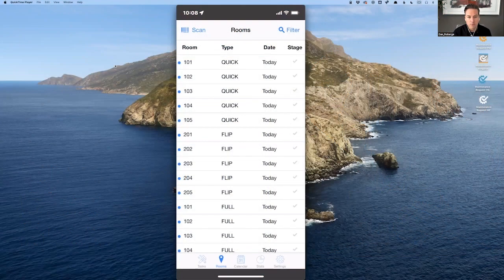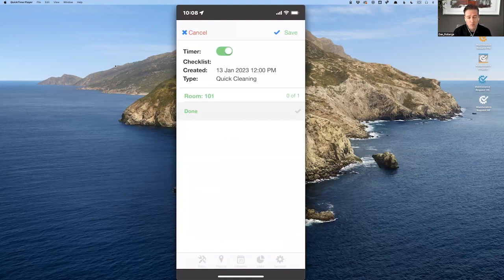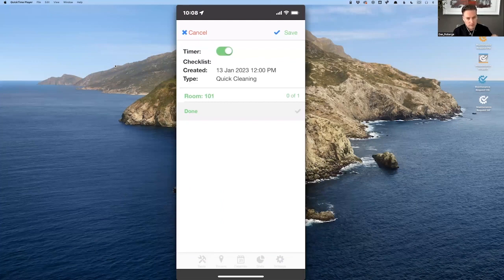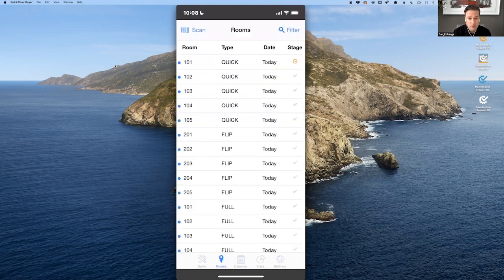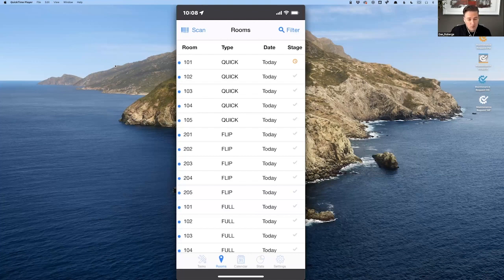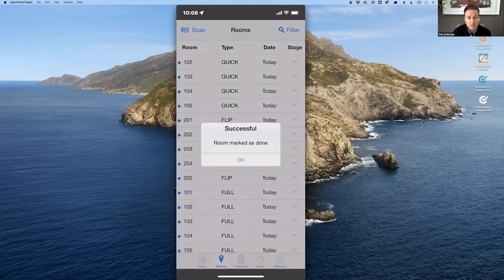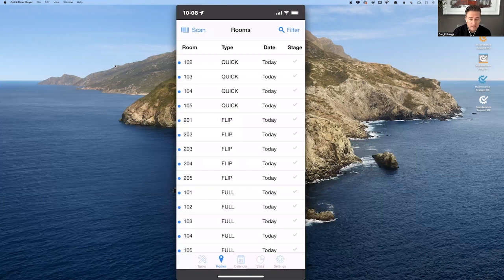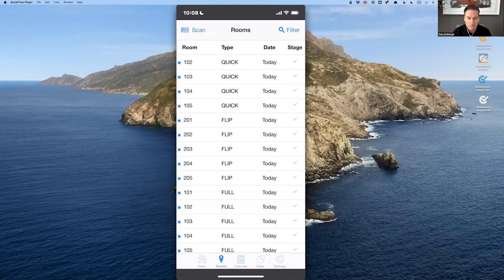CareClean App In Action Demonstration - CMMS Housekeeping Software | Facilities Management Software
9MWG+FH Cambridge, Ontario
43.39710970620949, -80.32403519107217